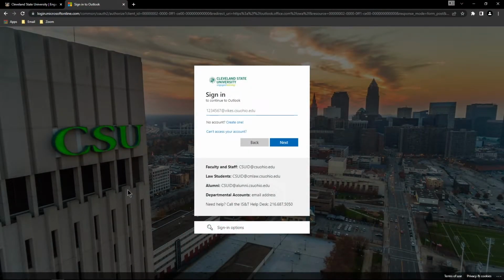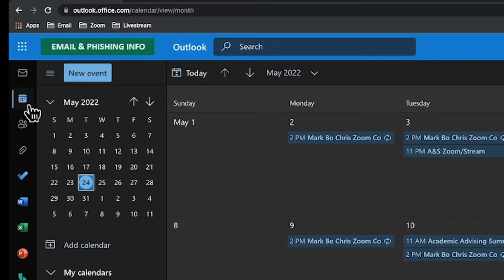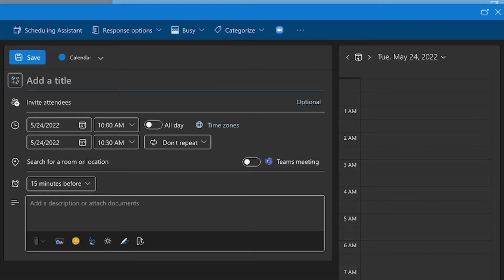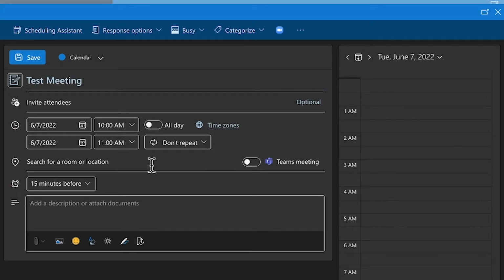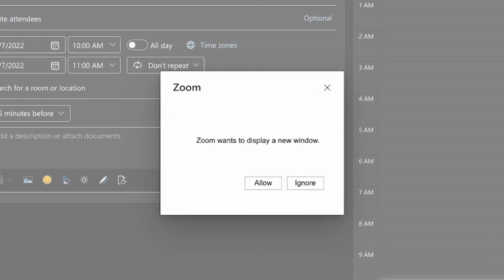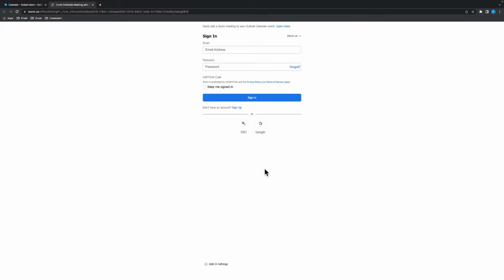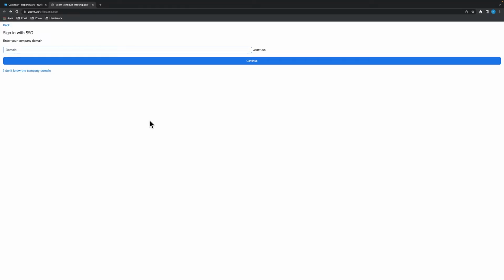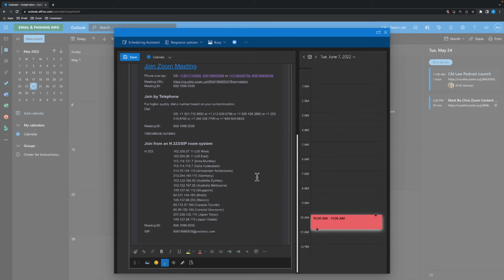Scheduling meetings with the Outlook 365 Zoom Scheduling Add-In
A step-by-step tutorial for scheduling Zoom meetings directly from your CSU Outlook 365 email account using the Zoom Add-In.

Chapters:

00:00 - Opening and Signing in to CSU Outlook
00:17 - Scheduling a new event/meeting in your Outlook calendar
00:47 - Adding your meeting to your Zoom schedule using the Zoom Add-In
02:00 - CITDL contact information